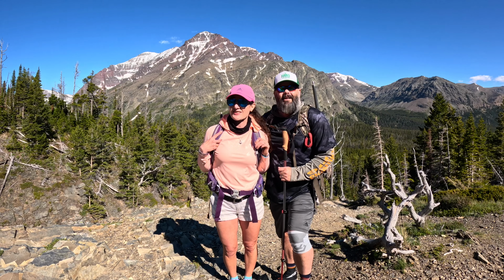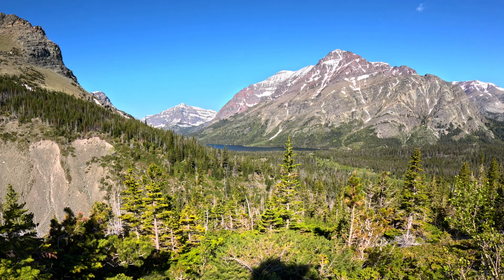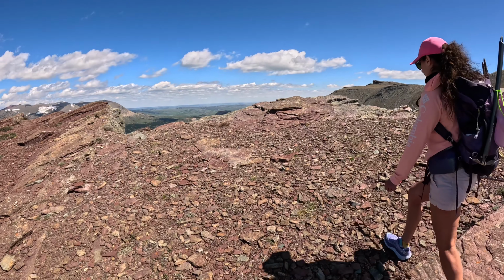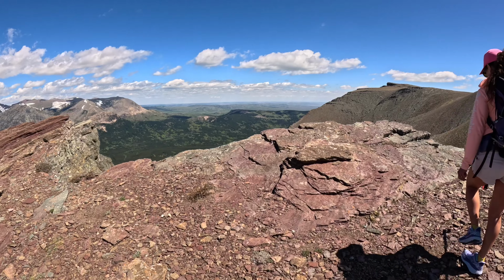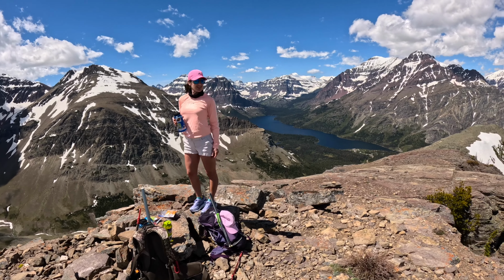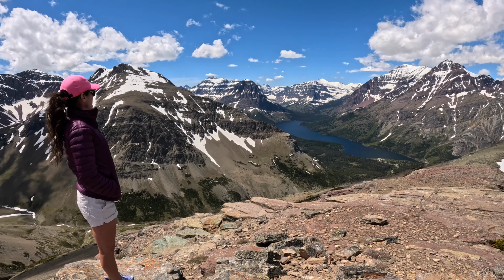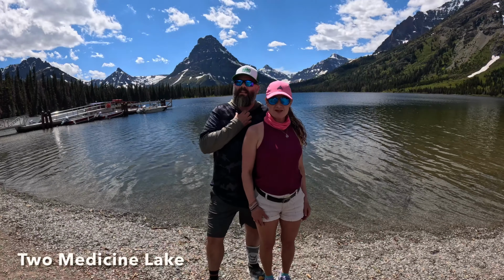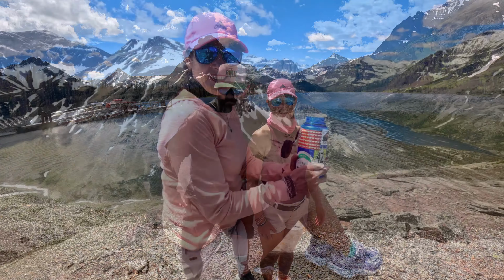Scenic Point Trail in Glacier National Park's Two Medicine Valley 4K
This shorter 7.5 mile hike in Glacier's Two Medicine Valley affords fantastic viewing payoff in a shorter hike. Start just shy of Two Medicine Lake at the Scenic Point Trailhead and head up. Excellent views of Two Medicine Lake, Rising Wolf, Sinopah, Appistoki, Mount Henry and all of the Two Medicine Valley.